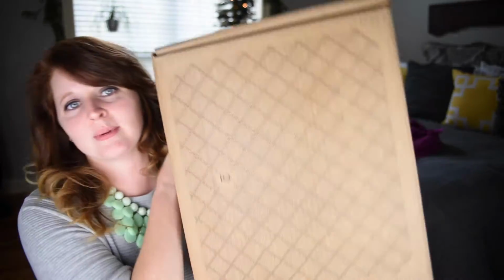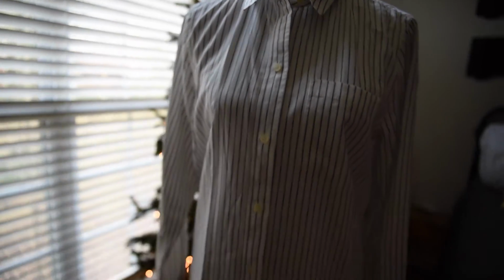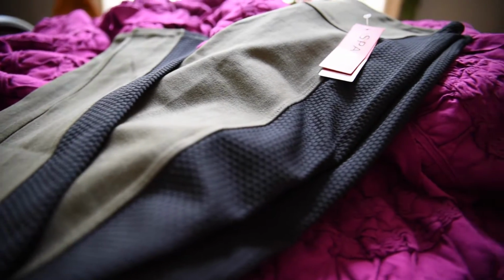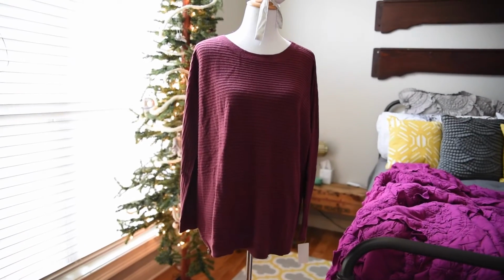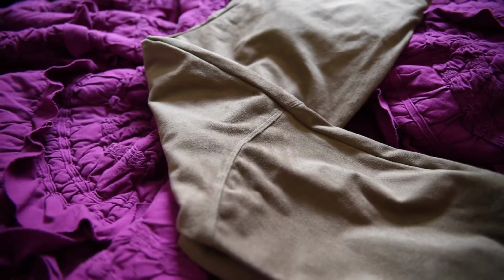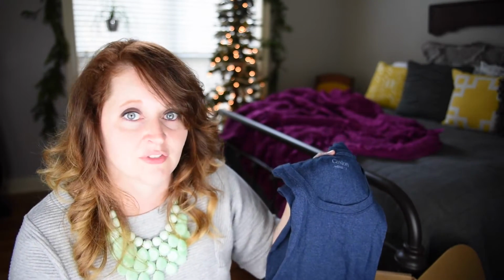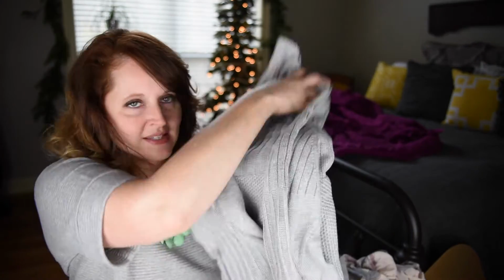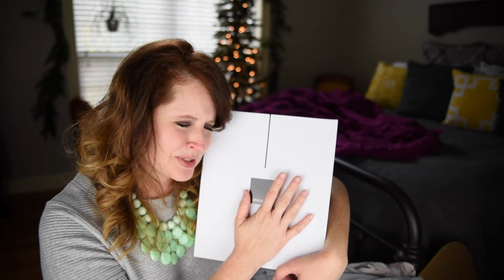Trunk Club for Women 3rd Box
The Unspoken, Book One in the Keres Trilogy by A. E. Waller

Kindle
Cameras Used: Canon G7X, Nikon D750 and iPhone 6